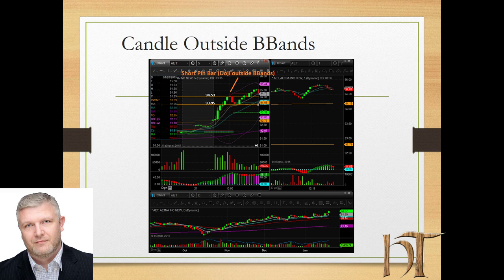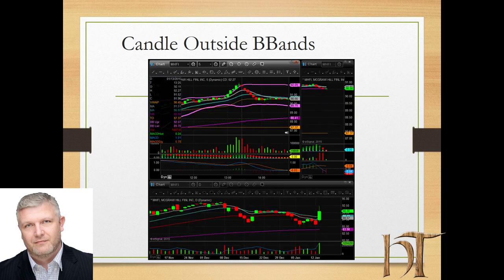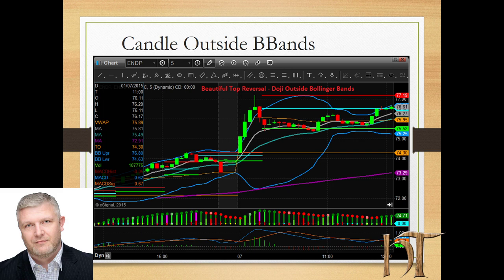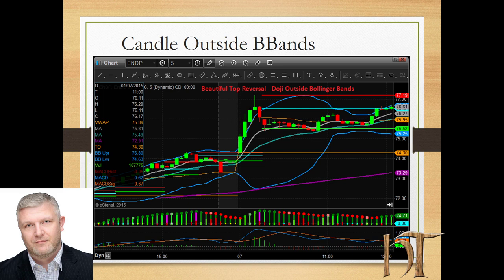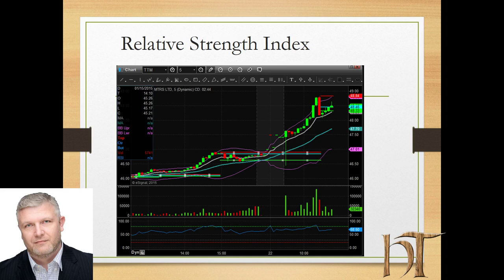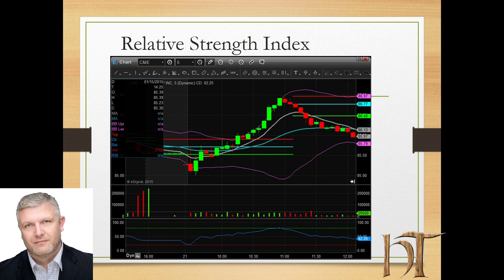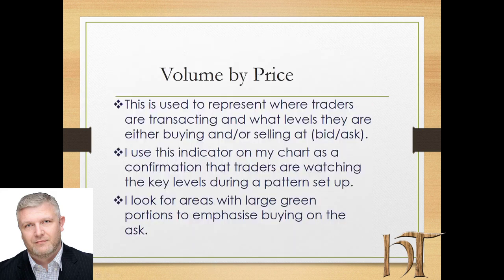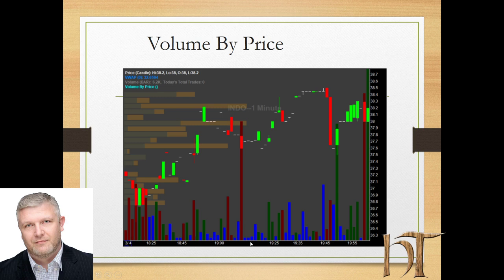Day Trade with Tony - Chapter 11 - Advanced Technical Indicators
GET FUNDED WITH A STOCK TRADING PROP FIRM BUILT TO FUND TRADERS! Trade with REAL money on a REAL trading account! Trade Stocks, ETFs, & Penny Stocks with Unlimited Scale!